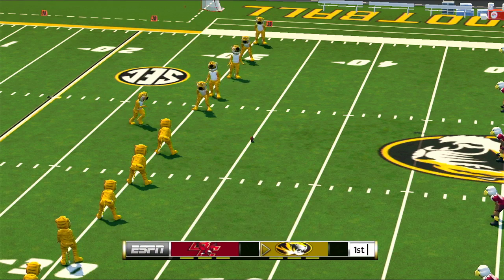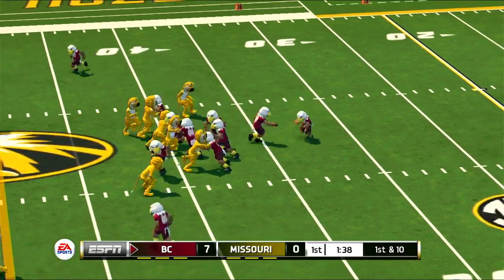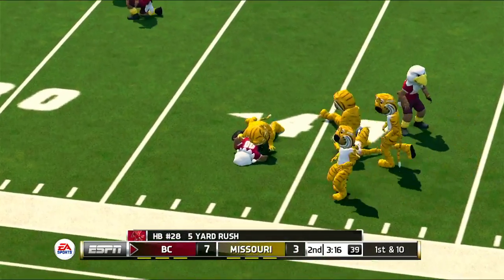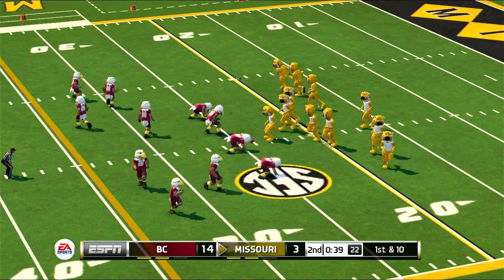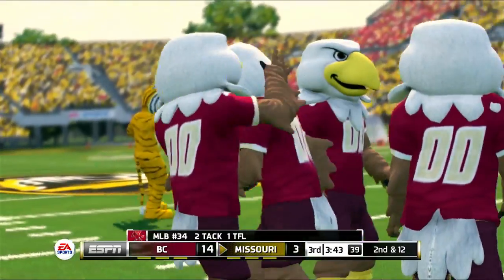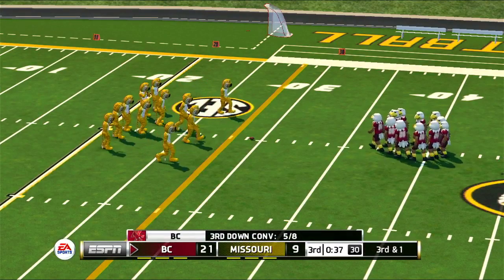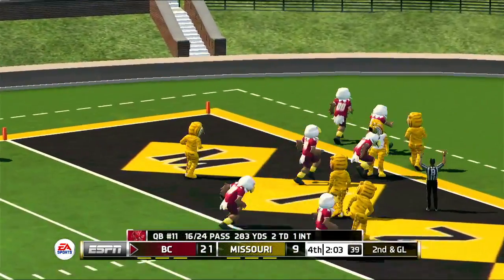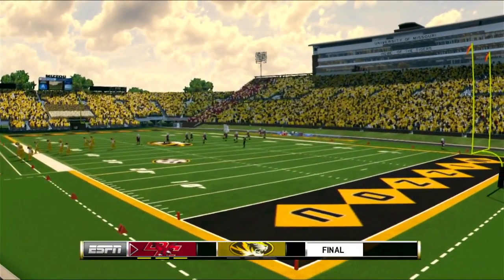CFB Mascot Mashup 2024 Season Week 3 Boston College @ Missouri